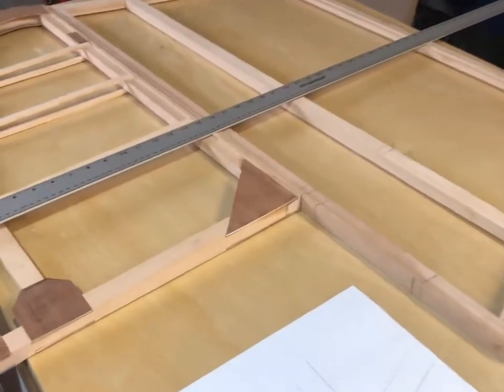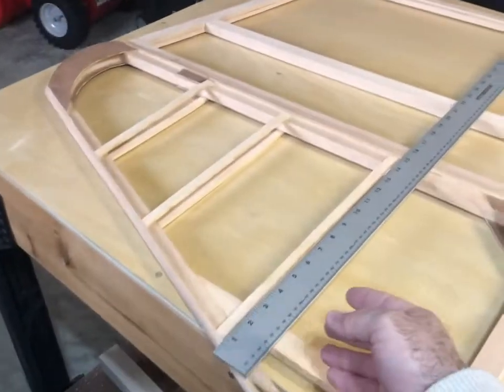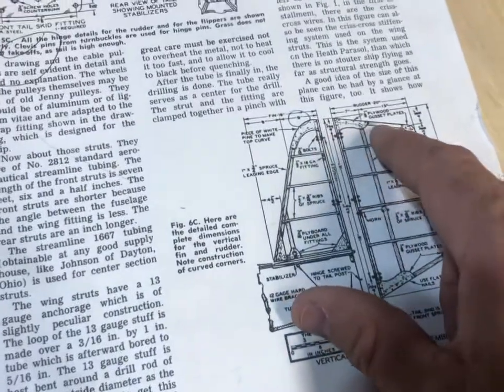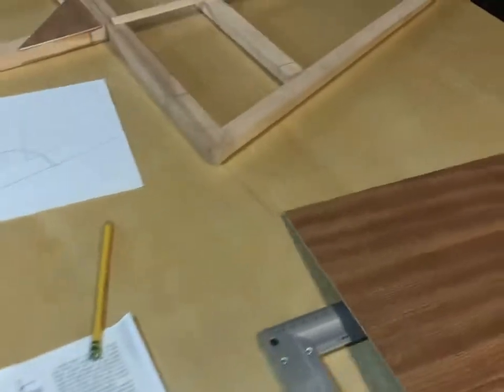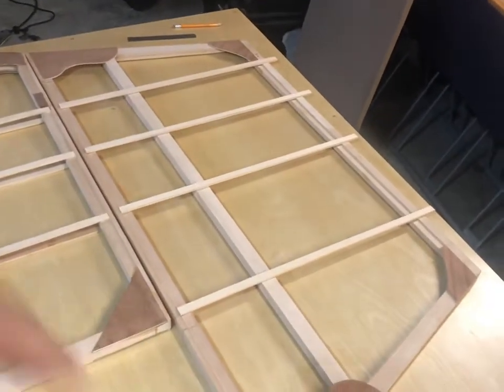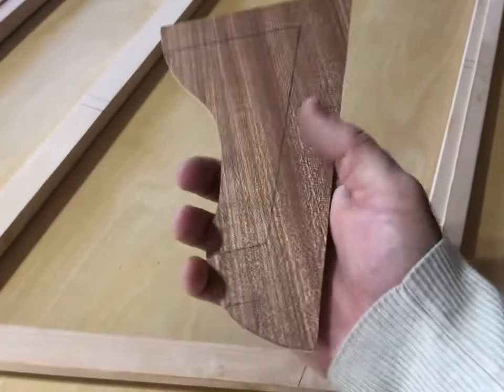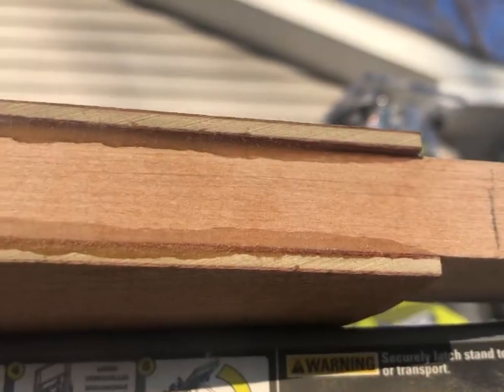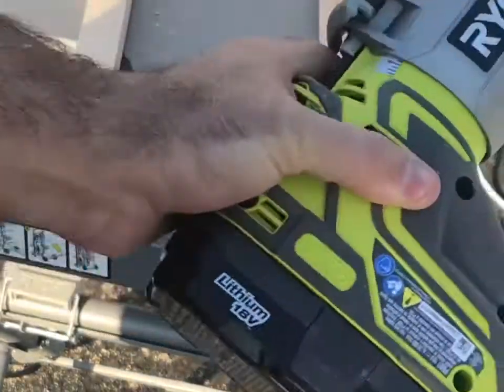Pietenpol Air Camper Build #8 - Rudder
Pietenpol Rudder work with my daughter Lily.

6" Vice Jaws Pads Covers